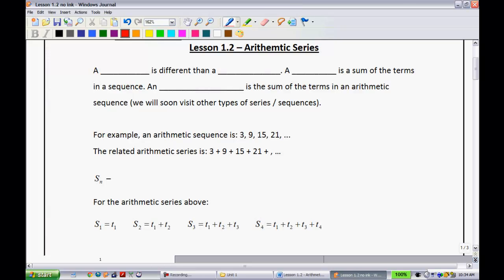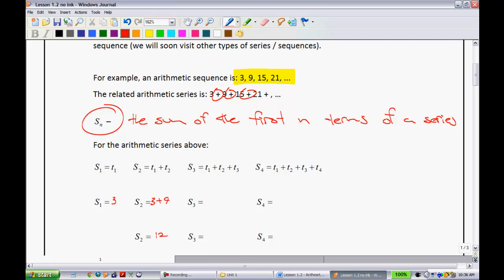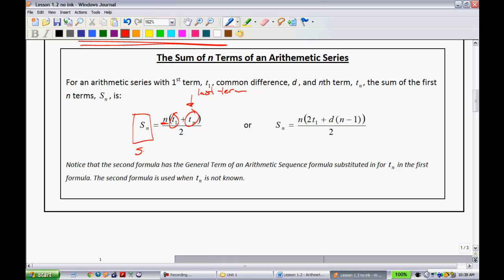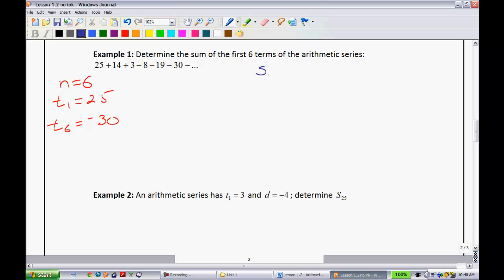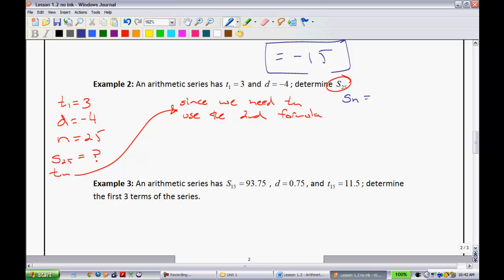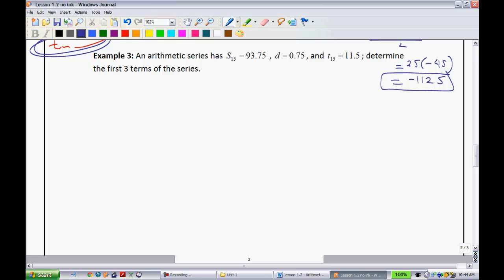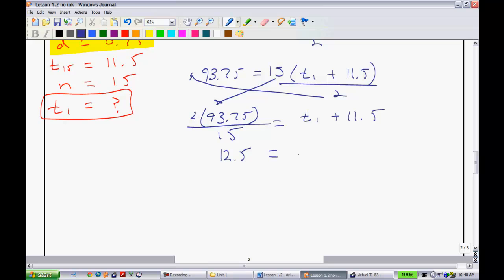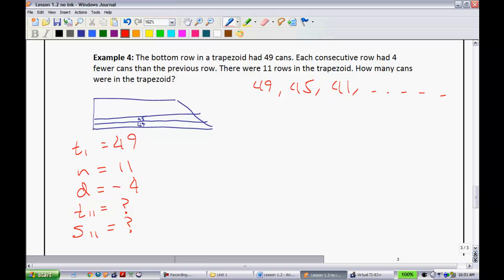Pre-Calc 11 - Lesson 1.2 (Part 1)